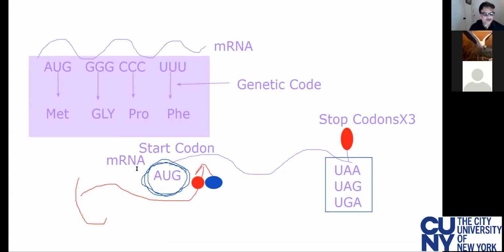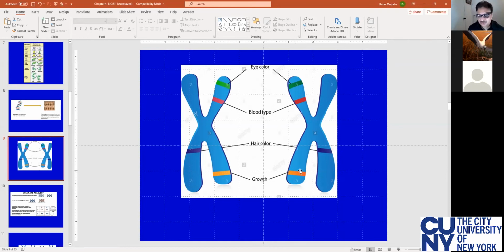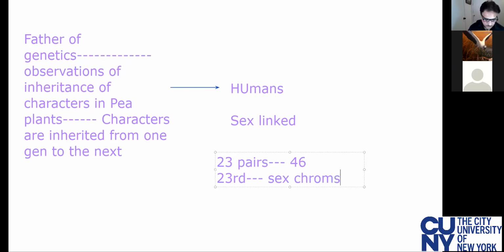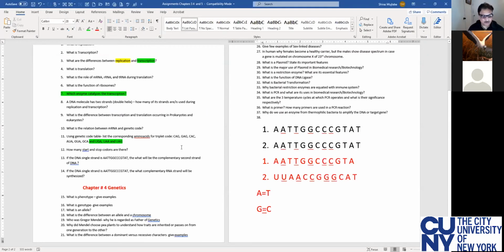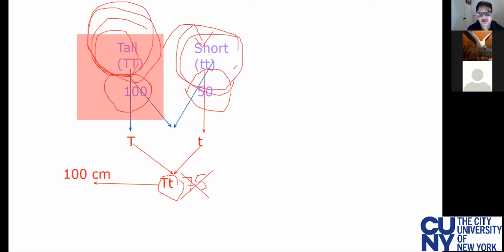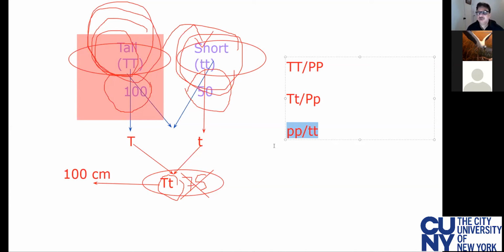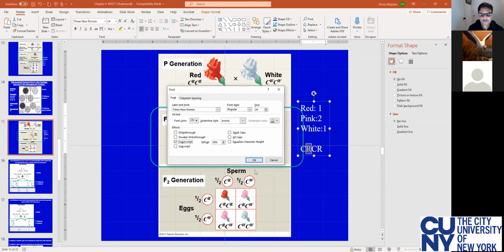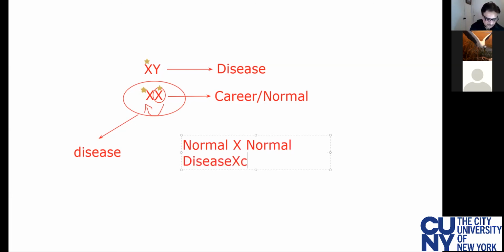BIO211 Biotech and Society Chapter 4 Genetics Review